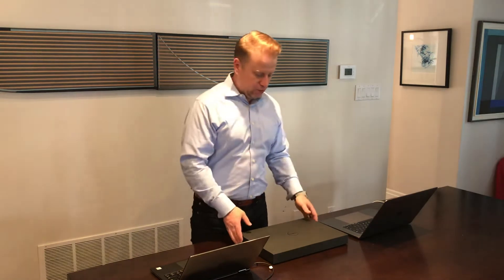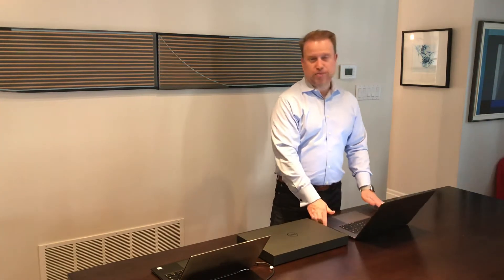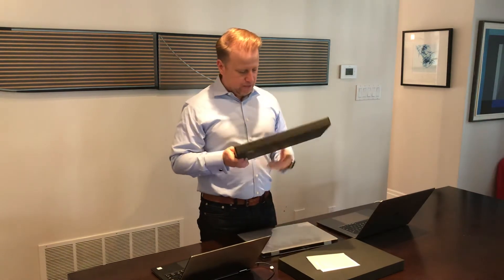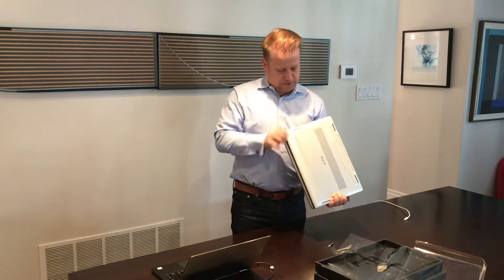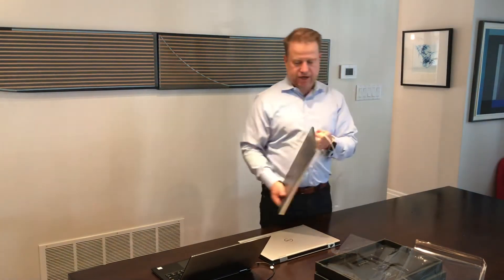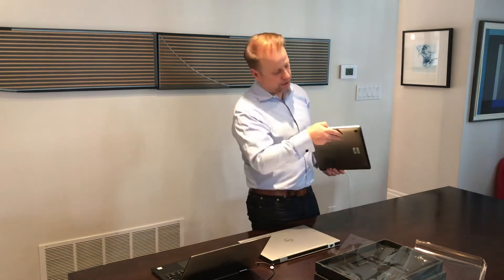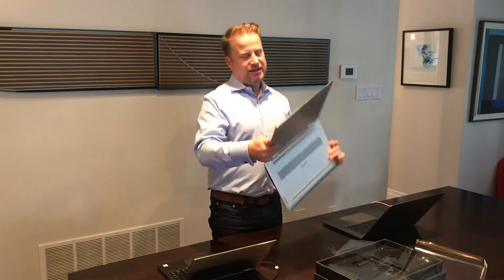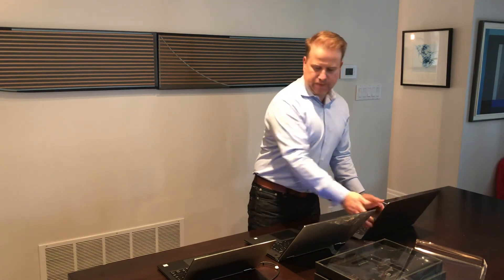Dell XPS 15 2-in-1 real-world review. Part 1: unboxing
This is the first of a multi post series on unboxing and month-long “on the road” compare of a 2018 Dell XPS 15 2-in-1 vs 2018 MacBook Pro 15 (and sidebar compare to a late 2016 Dell XPS 13 2-in-1)